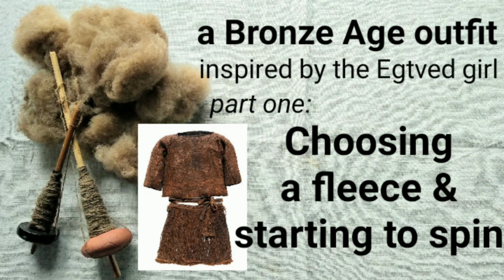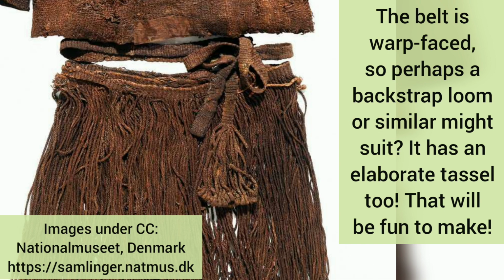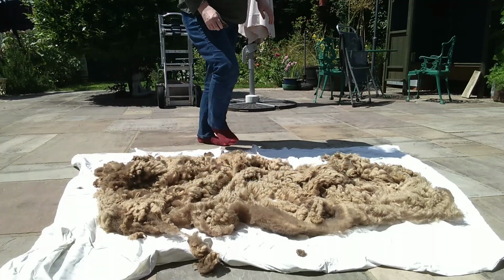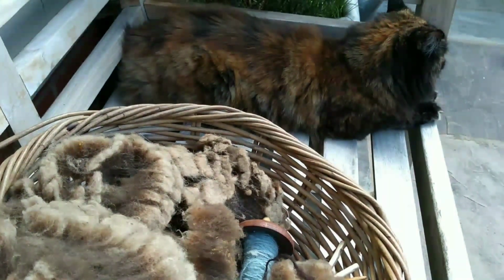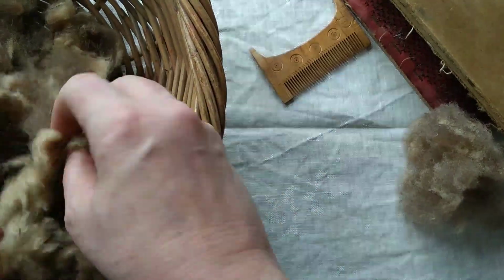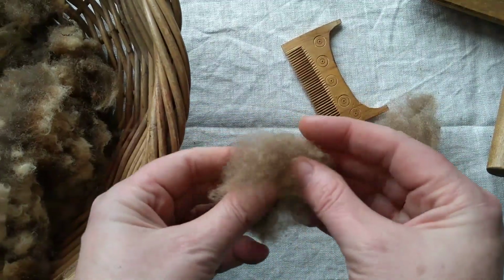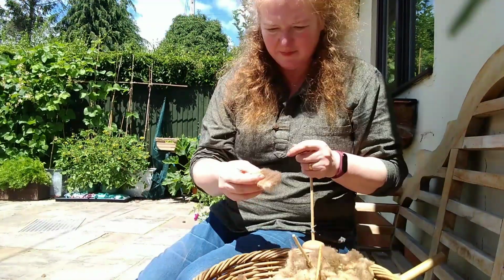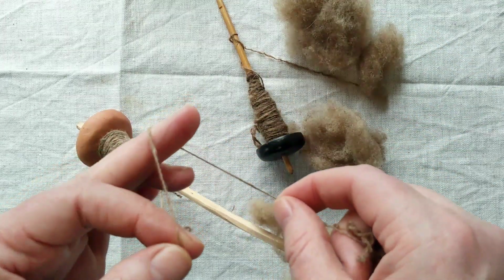Making a Bronze Age Egtved Outfit: part one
Inspired by the Bronze Age Egtved girl burial, I plan the project and choose materials. Step one, sort and spin a Castlemilk Moorit fleece.